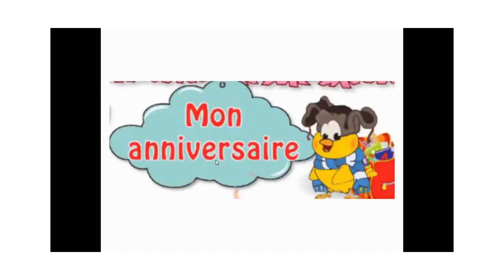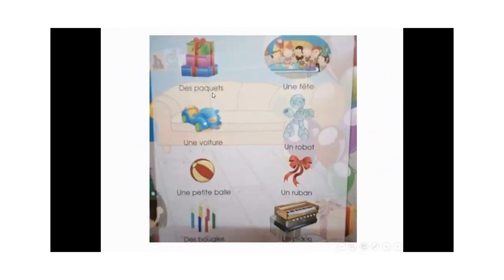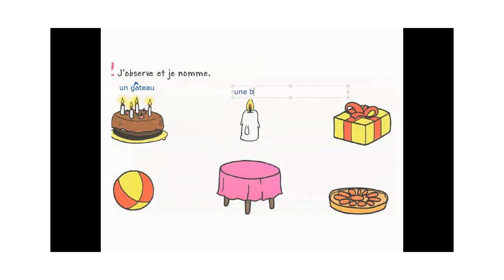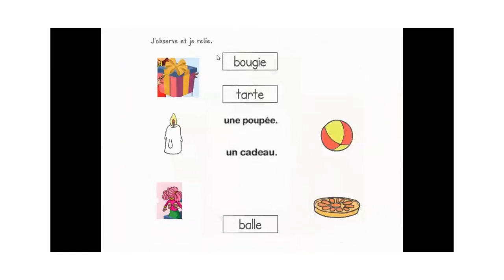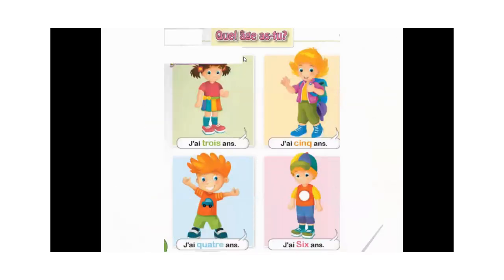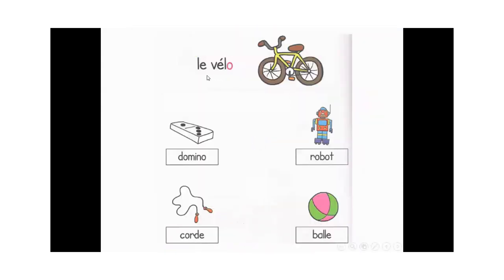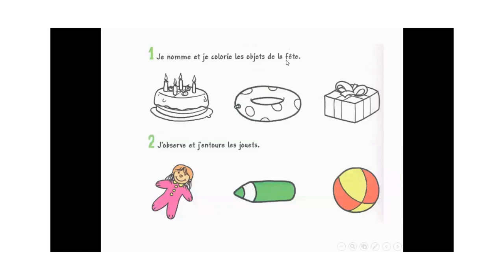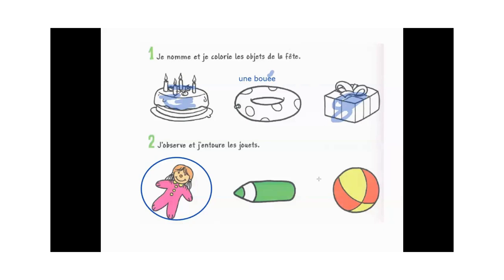Cours 2 à l'anniversaire العيد ميلاد